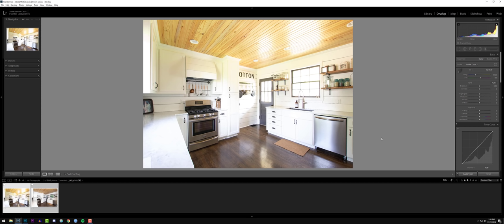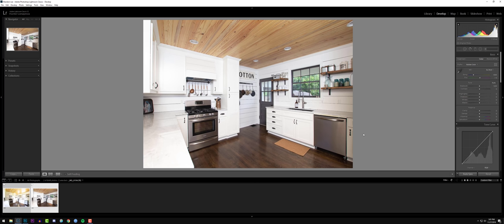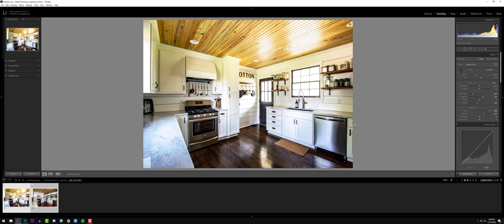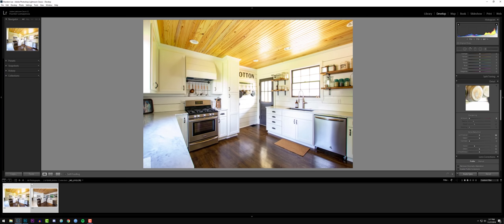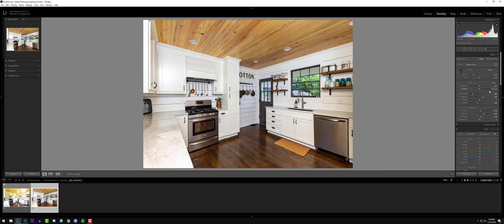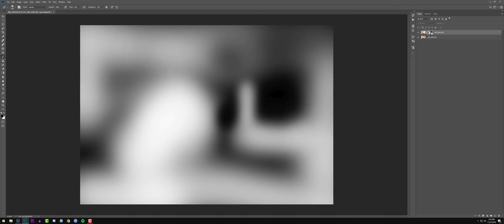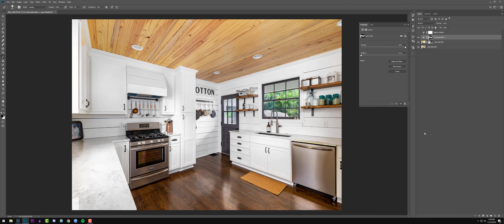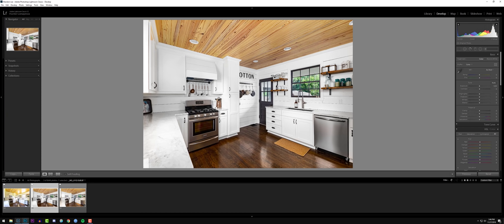The Essential Guide to Interiors Post-Processing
In this video, I walk you through what goes through my head every time I'm processing an interior image for real estate photography. I cover everything from applying global adjustments in Lightroom to color correction using a simple black & white adjustment layer. You'll also learn how to extract an amazing amount of detail from wood floors and ceilings by using a high pass filter. This is quite a long video but it's full of excellent tips & tricks so I hope you enjoy.